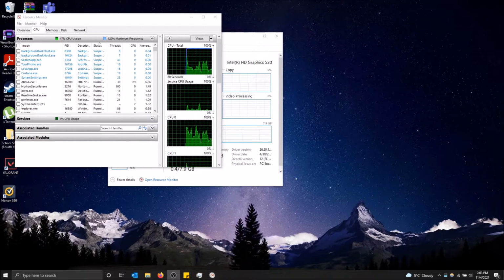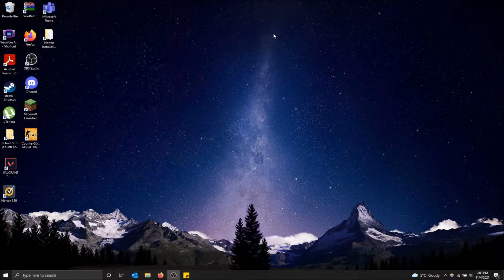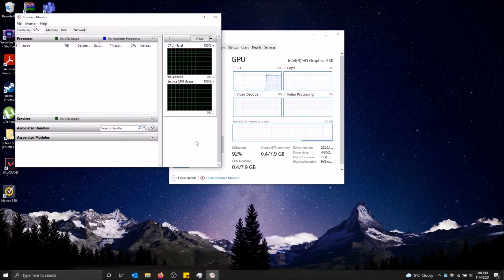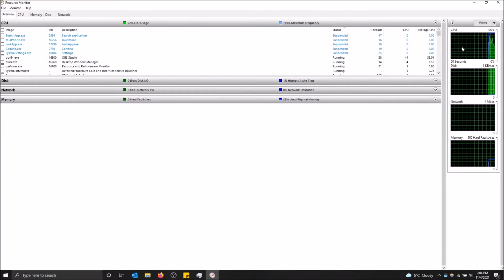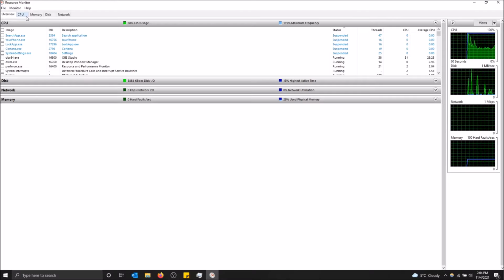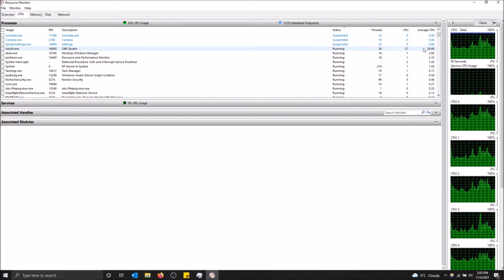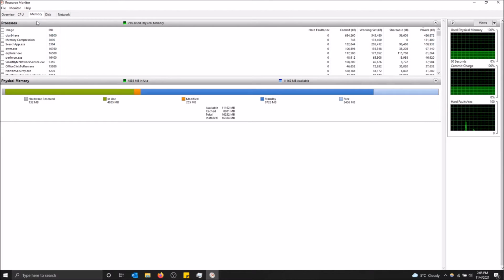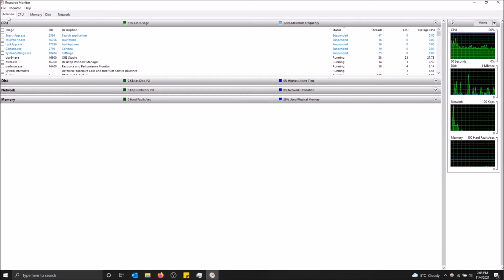The Resource Monitor in Windows! What it is and How to Get to it!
How to use the resource monitor in Windows!